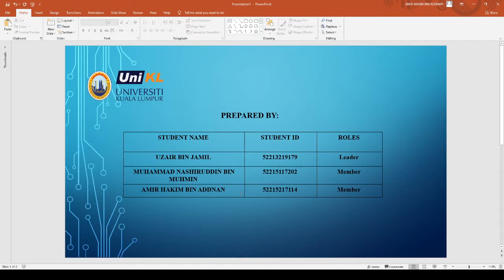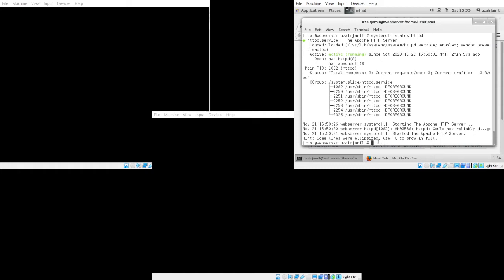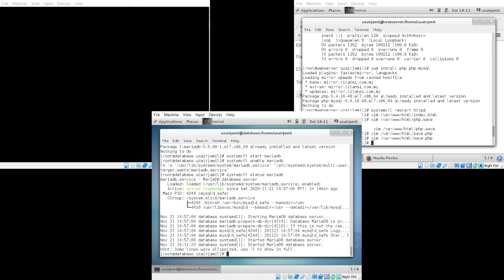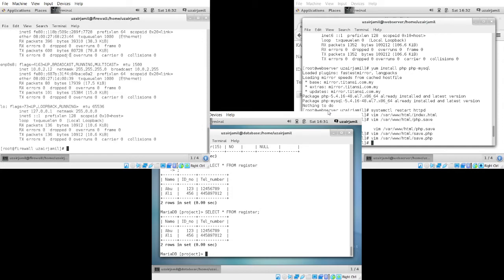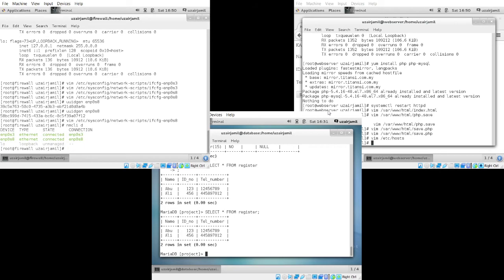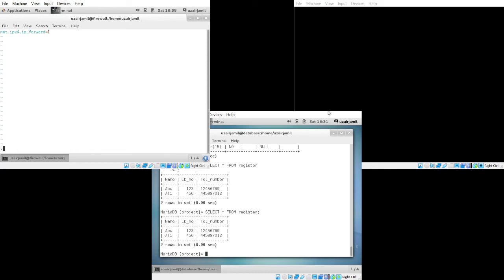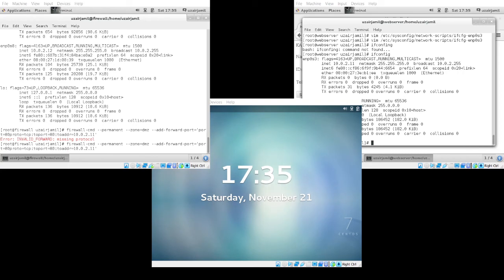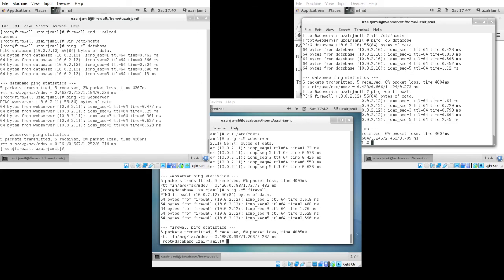(BASIC WEB APPLICATION ON WEBSERVER,MYSQL SERVER, AND FIREWALL SERVER) READ DESCRIPTION BELOW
GROUP PROJECT ASSIGNMENT(BASIC WEB APPLICATION ON WEBSERVER,MYSQL SERVER, AND FIREWALL SERVER USING 3 CENTOS 7 VM ARCHITECTURE)
GROUP MEMBER:
UZAIR BIN JAMIL
AMIR HAKIM BIN ADDNAN
MUHAMMAD NASHIRUDDIN BIN MUHMIN